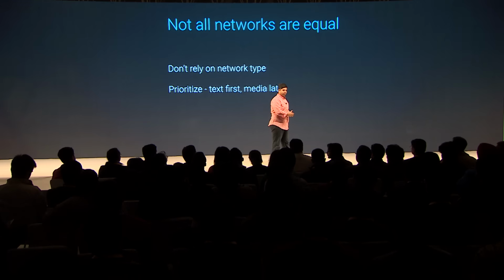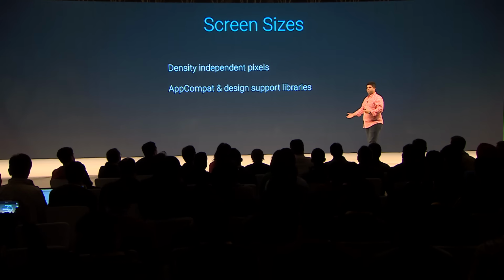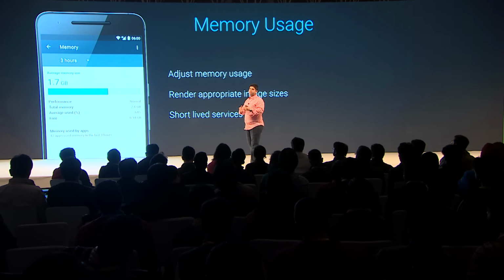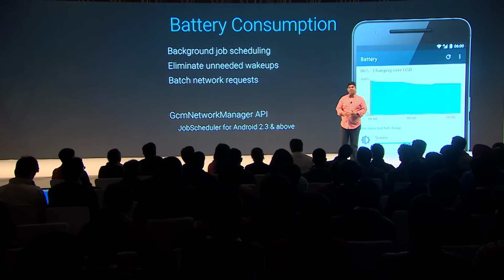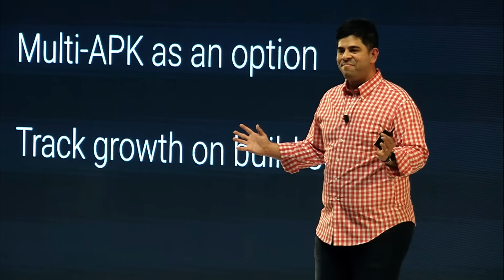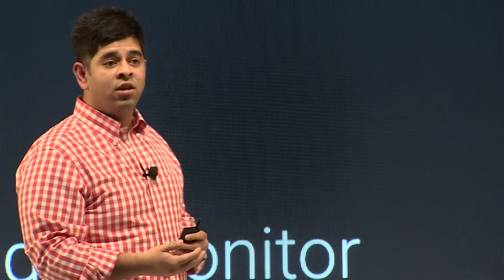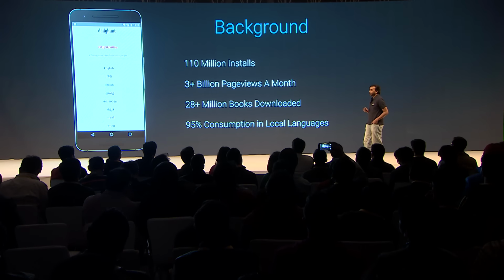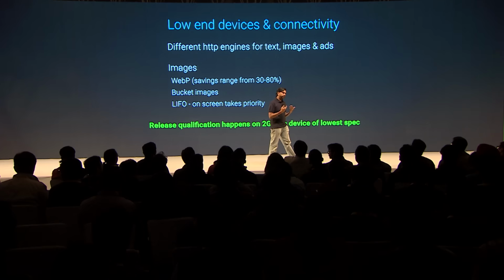Connectivity, Compatibility and Cost (Google for India Developer Track 2015)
Connectivity, Compatibility, and Cost - three keys developers need to keep in mind when building for diverse devices and intermittent connectivities. Developer Advocate Ankur Kotwal shares tips and tricks to improve your app’s performance, and Bapu Kota, CTO of Dailyhunt, a news and content platform in India, (formerly +newshunt), shares their experiences implementing these practices.

The Developer Track was part of the Google for India event, held in Delhi, India, on 16 December, 2015.